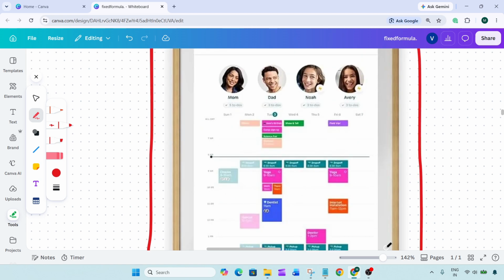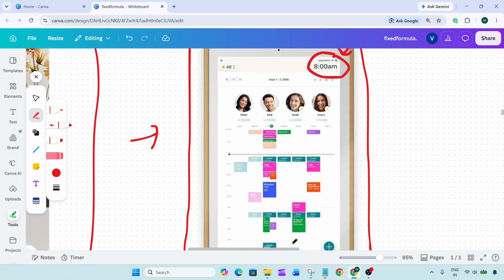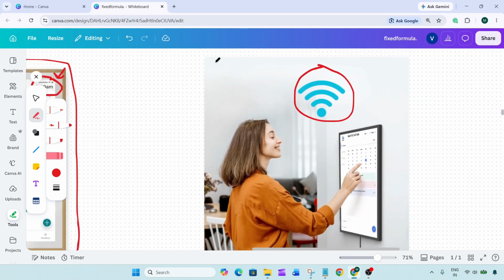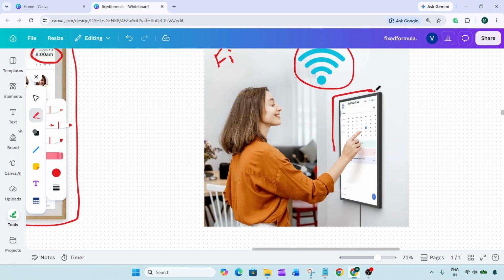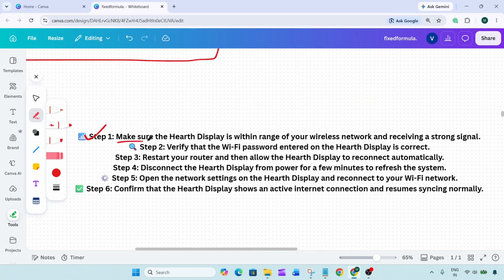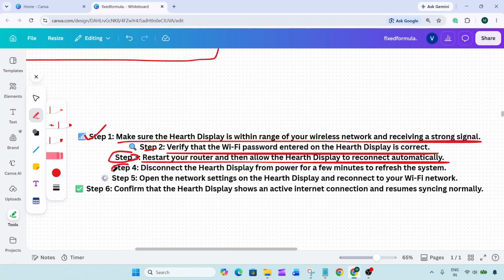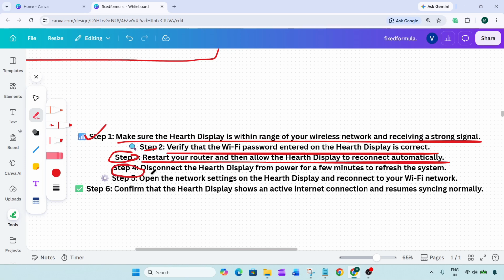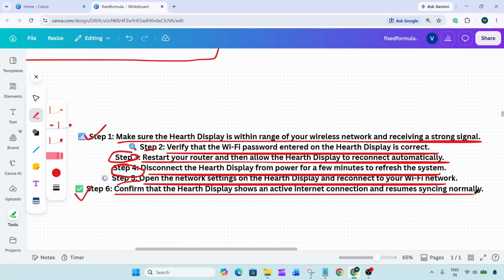How To Fix Hearth Display Not Connecting To WiFi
Welcome to the Fixed Formulas YouTube channel! In this tutorial video, I will show you How To Fix Hearth Display Not Connecting To WiFi